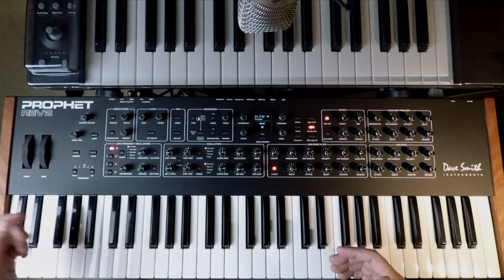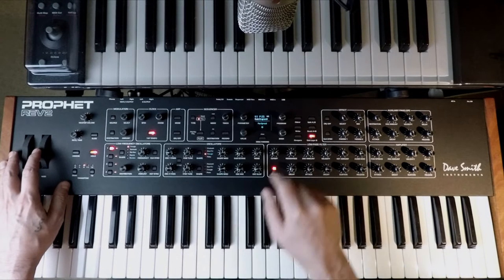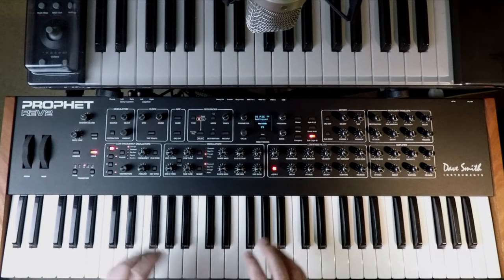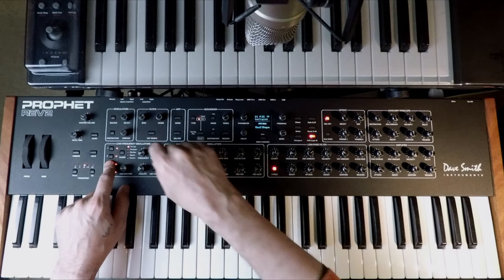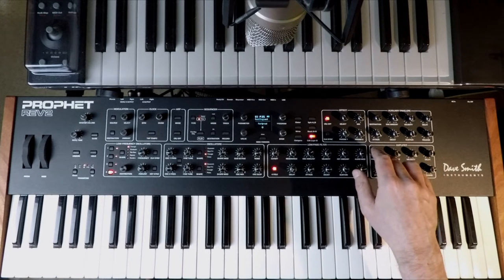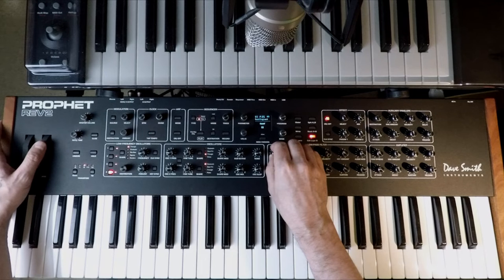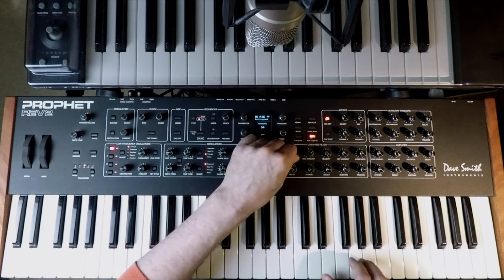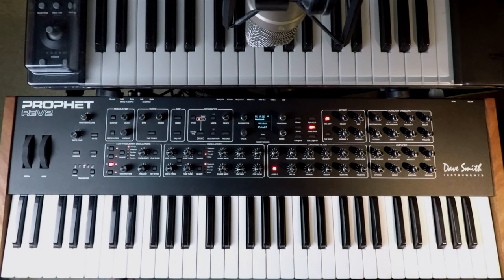An afternoon with the Prophet Rev2 (basic patch design, making a pad)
Some of my most viewed videos have been the ones I did with the Rev2, so today I figured I'd do a video for those of you expressed interest, or who maybe are new to synthesis and want some ideas for making pads.

No preparation, just sitting down with the Rev2 and making a patch, and talking a bit about it.
Starting with some basics, but these are often the first things I play around with, when doing a new patch.

If you're one of the people who liked the videos where I talked about my patches, this one's for you.

First time I try setup like this with skycam, so learned a few things not to do next time.
But whatever, rather than scrapping the whole thing - here it is.

If there's something you'd like me to do a video about, let me know - I will consider it.

If you like guitar music, I have another channel here which is more focused around guitar playing

Peace, love, music.